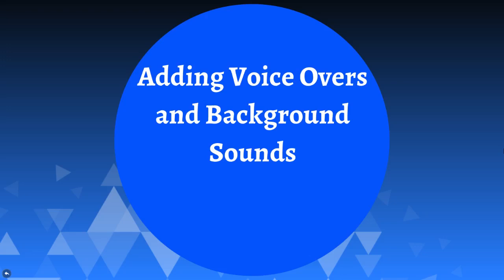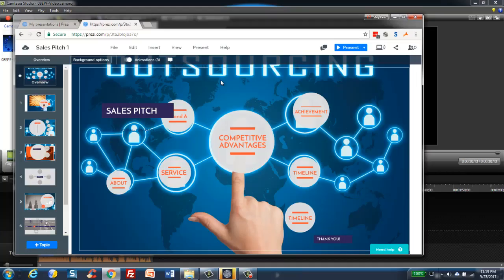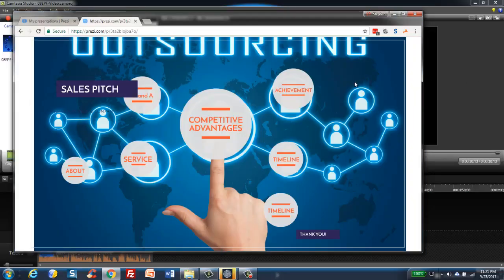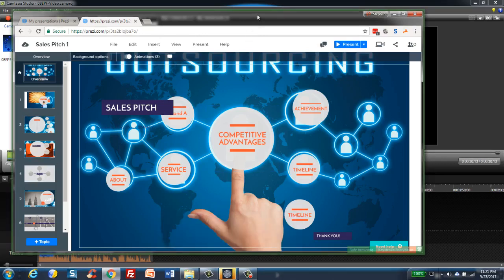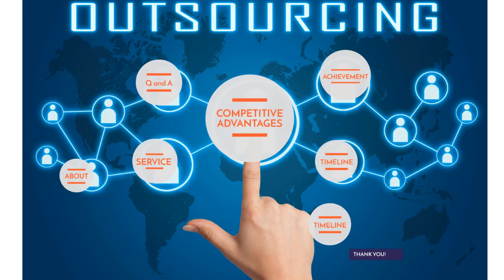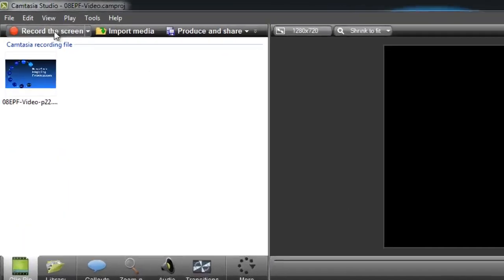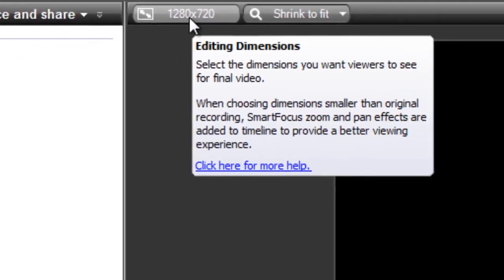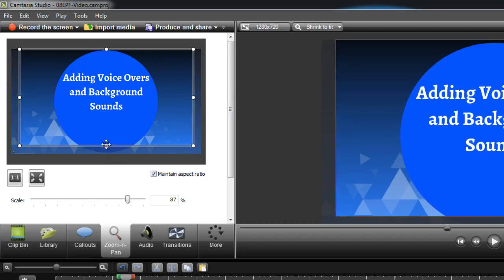How to Make 100% Free CreATIVE presentation to delight your Audience without Skill Video-8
Think outside of the box during your next presentation! Stop creating boring PowerPoint slides. With these creative presentation ideas, you will have your audience in admiration in no time. Use some of these to your advantage right inside Prezi Slides presentations.
This video course is made for you.  so you can start making your business-related presentations, very fast in the best easy way.

There are nine amazing 100% free videos, in this course. So, start your business to earn your first one million in a few months.

In this video, I will prove to you how to earn money through the Prezi Slides presentations, which is one of the best ways to make Prezi Slides presentations. Making money wherever you are or working from home, is your ultimate dream for the future. There are multiple legit ways available on the Internet where you can earn money in your spare time or even in your sleep. Anyone, even without previous experience can do this and make money online.

Is it possible? Yes, and on the “creative free video courses” YouTube channel, I share strategies that work for everyone to make million online, build passive income, or even create a sustainable online business.

In this video, I will be showing you how to earn a million of money with Prezi Slides presentations, which is one of the easiest ways to earn money from home. Make millions of money online with the best work-from-home jobs.

1- Earn money online through YouTube Channel and Prezi Slides presentations.
2- How to Earn Earn Money online with a Prezi Slides presentations
3- Earn daily income from YouTube Prezi Slides presentations
4- Earn money from Home for Prezi Slides presentations
5- Online Business presentation idea for Prezi Slides presentations
6- Make money online through Prezi Slides presentations.
7- Online earning without investment Prezi Slides presentations
8- Online earning with online YouTube Channel Prezi Slides presentations
9- Online work and Earn money for YouTube Channel Prezi Slides presentations.
10- Make Money fast for YouTube Channel Prezi Slides presentations
11- Earn money online for students without investment
12- Earn millions of money in 2022.